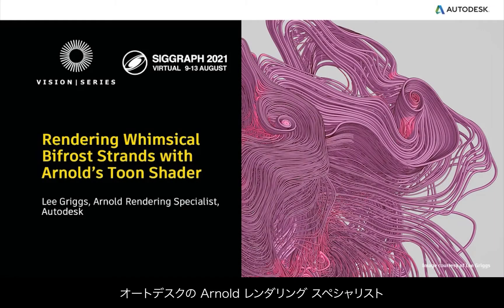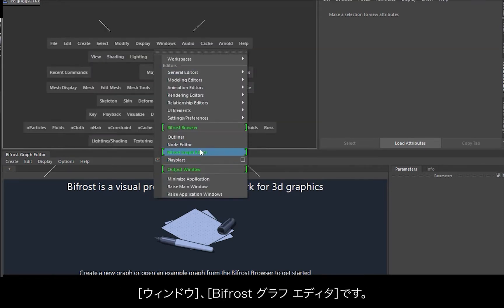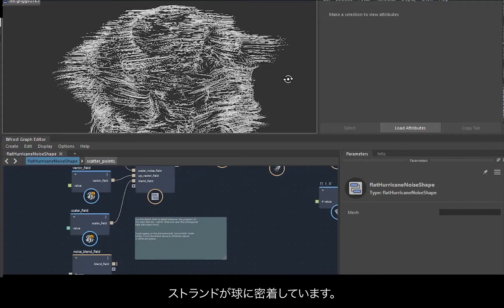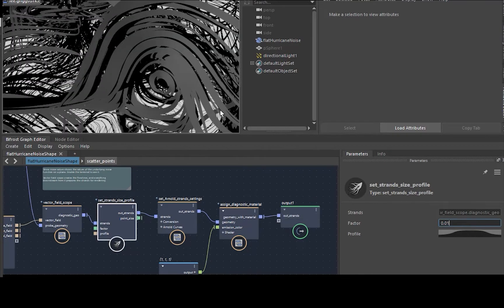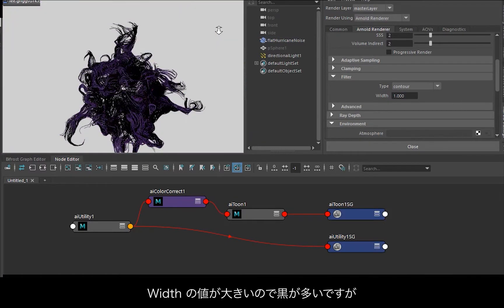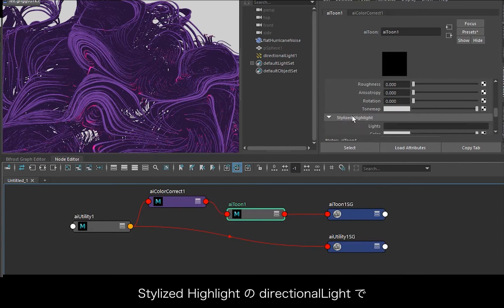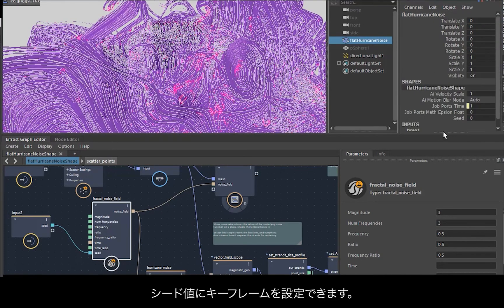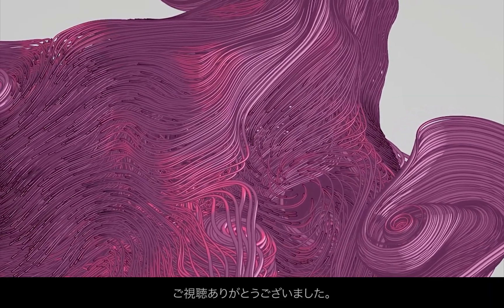Arnold Toon ShaderでBifrost Strandsをレンダリング～15分で学ぶビジュアルエフェクト～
BifrostのStrandsジオメトリで形成される複雑なパターンをArnoldのToon Shaderを使ってレンダリングする方法について、Arnoldレンダリングスペシャリストのリー・グレッグスがレクチャーを行うセッションです。Mayaに含まれるStrandsジオメトリのサンプルファイルをベースに拡張しながら、フラクタルノイズフィールドとスキャッターツールを用いて複雑なパターンを発生させる方法を紹介します。そして、アウトラインを含めたイラスト調のスタイルをArnoldレンダラーで表現するアプローチについても解説を行います。BifrostのノードグラフとArnoldのシェーディング表現に関して、約15分で理解が深められる内容となっています。ぜひご覧ください。（日本語字幕付き）